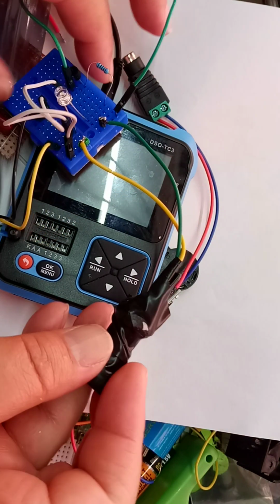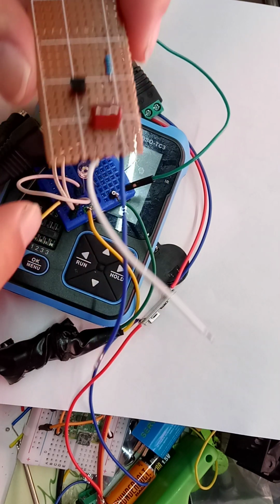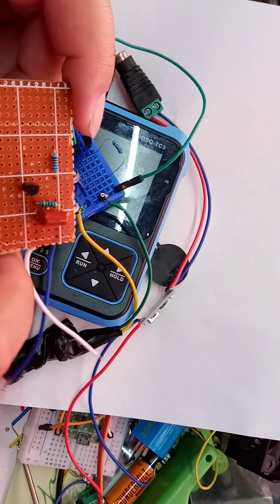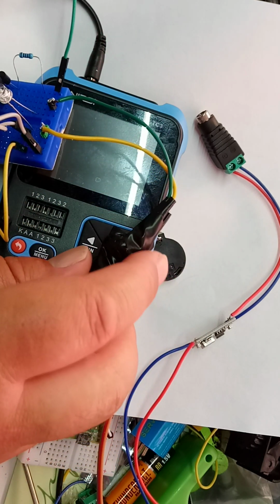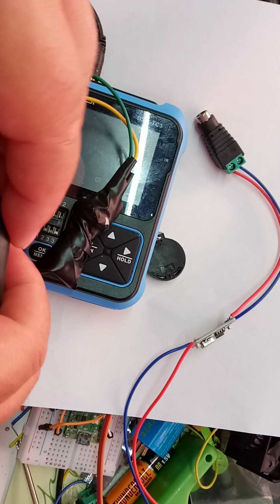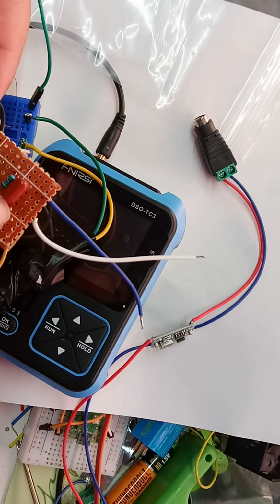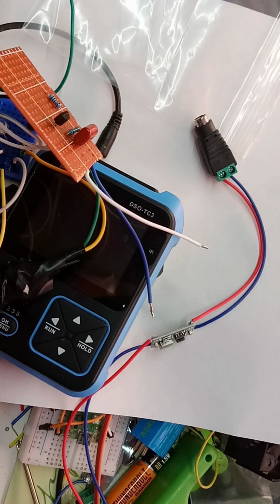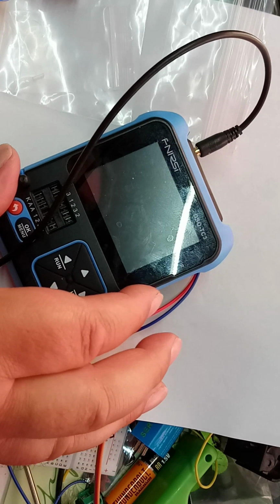Do I need a SIPM?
This project is getting ever more challenging and ever more interesting. Catching a reading is one of the most challenging aspects. One radiation emission will trigger one photon in the CSI crystal and that will trigger one electron in the photo diode. Sensing one electron is quite challenging.